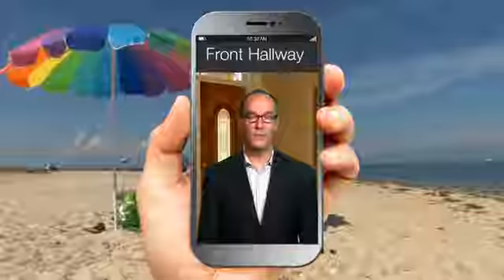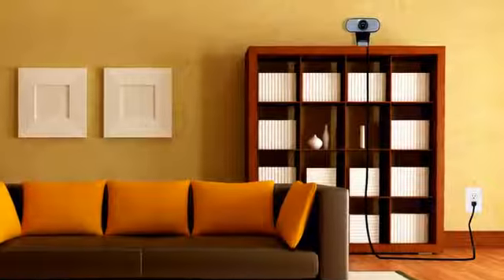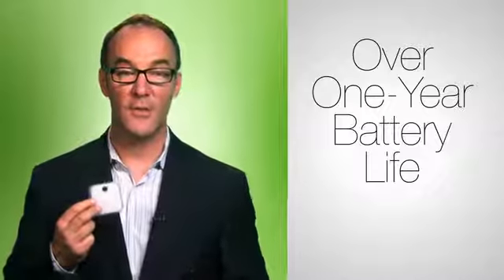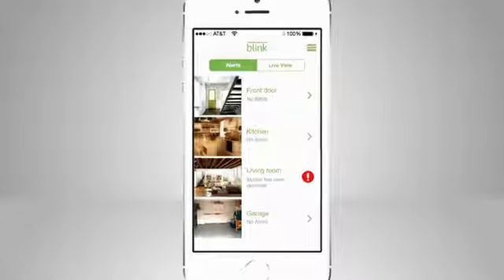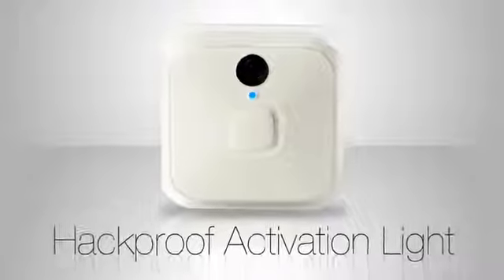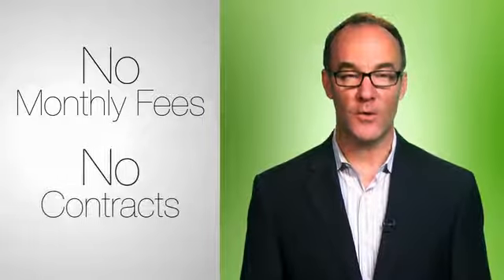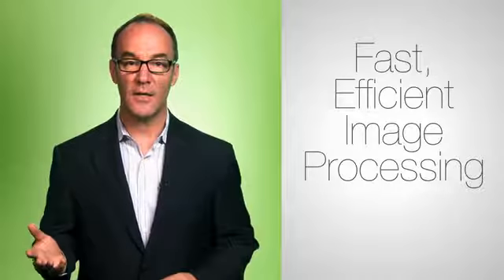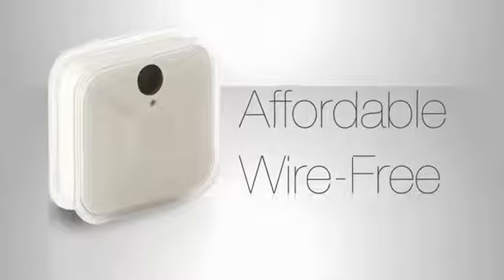Home monitoring and alert system: First ultra-affordable, totally wireless system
The one-of-a-kind home monitoring system that's ultra-affordable, simple to set up, and equally perfect for renters or homeowners. Its stylish, totally wire-free design houses innovative HD video technology, plus motion and temperature sensors, to deliver instant home insight through the Blink app for your iOS or Android device